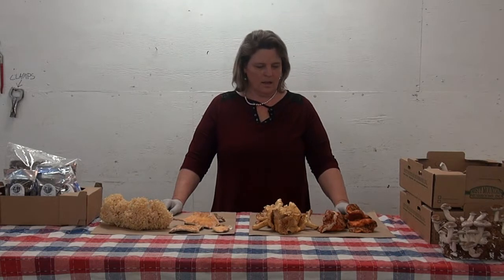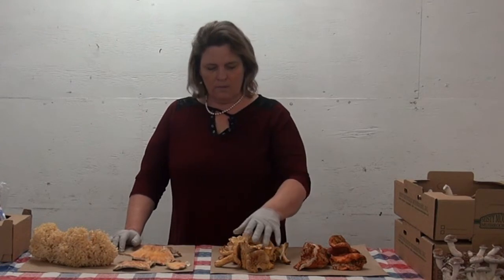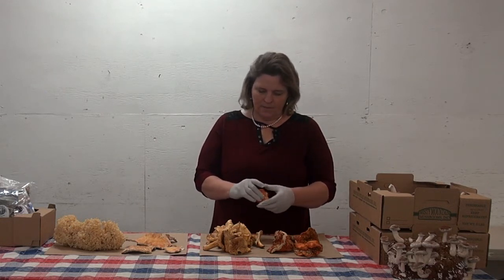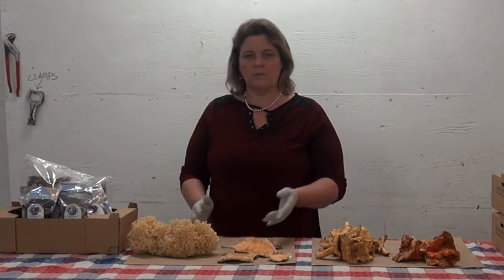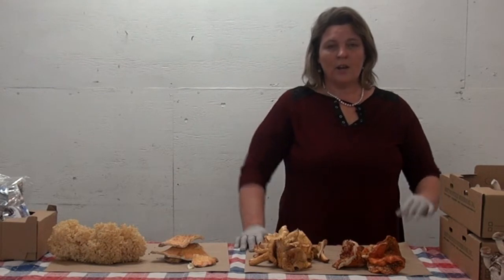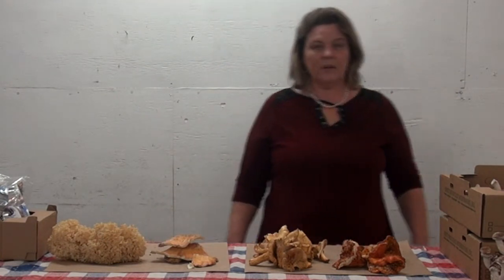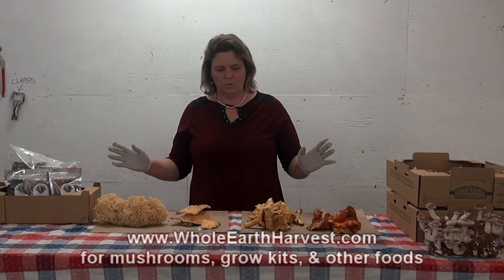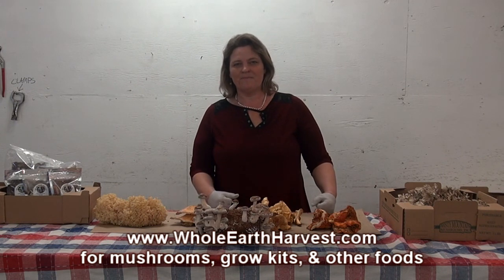Fall Mushrooms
Get an overview on wild mushrooms available in the fall.  We also have other great mushrooms available throughout the year that we cultivate.  Go to our website to get some nutritional information on why mushrooms are good for you to eat!